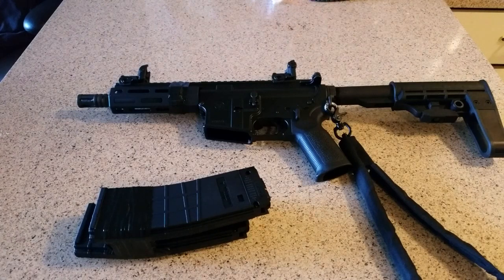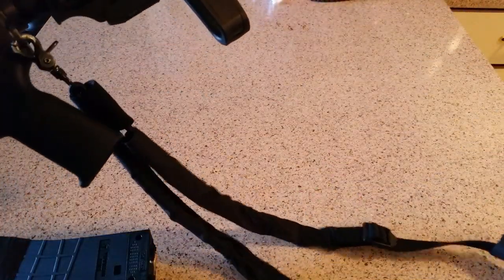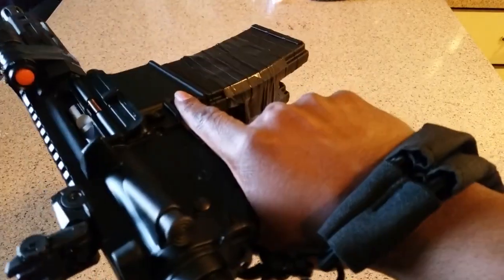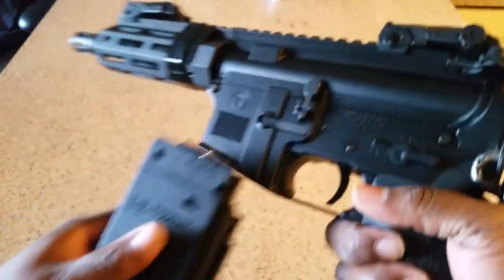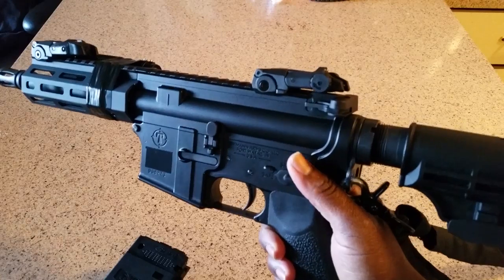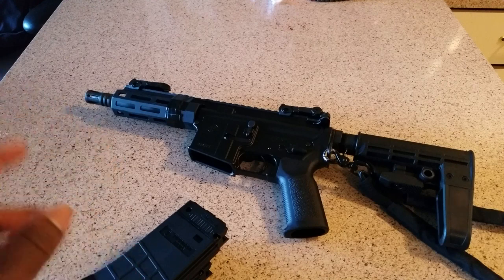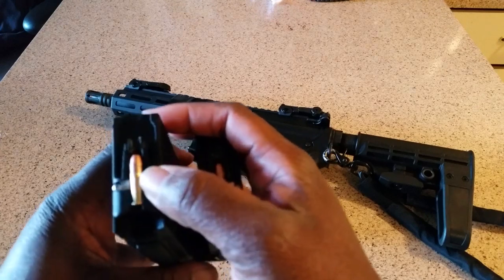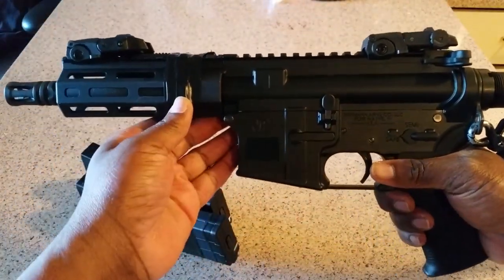Tippmann Arms M4 Micro Elite Pistol 22lr - Initial Impressions - Pre Review 4K 2160p